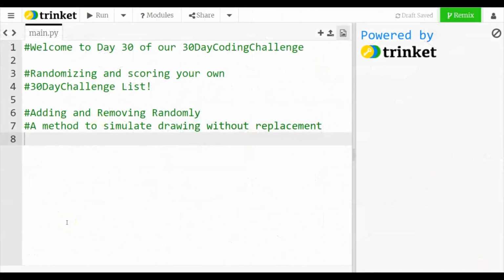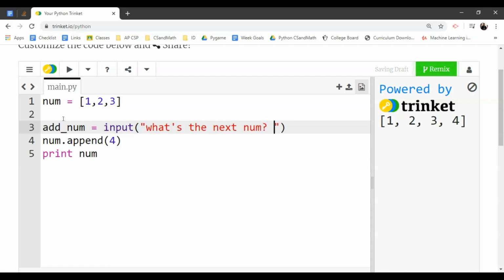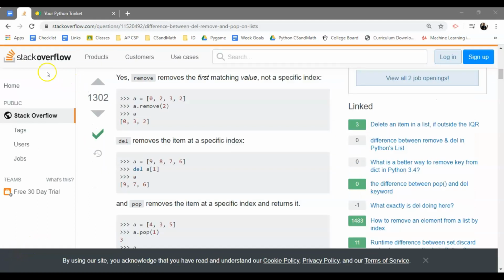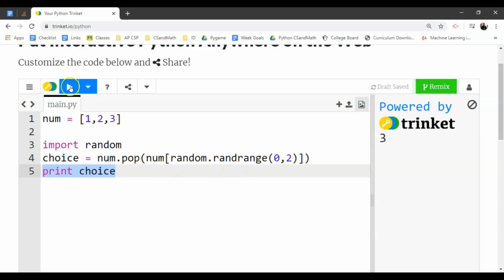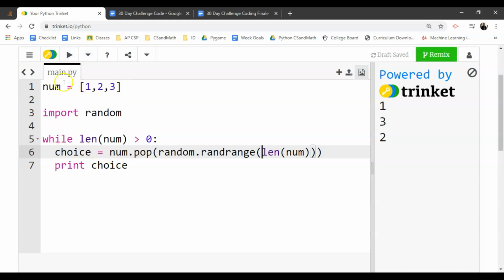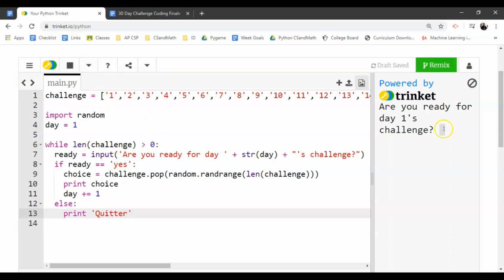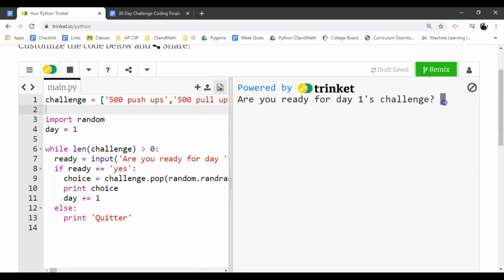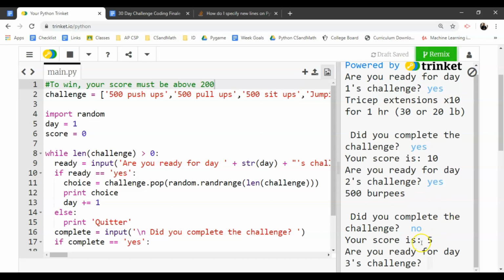Python Day 30: Create Your Own Randomized 30DayChallenge!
Here is the Document with our 'physical' challenge.  Feel free to copy and paste or to make your own copy.  Happy coding :)